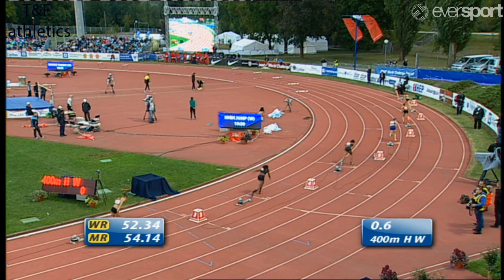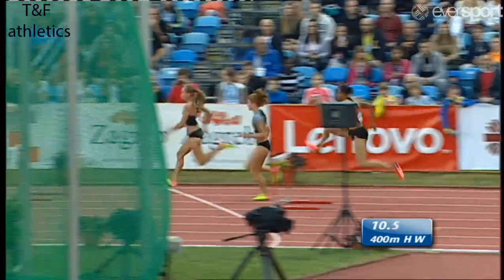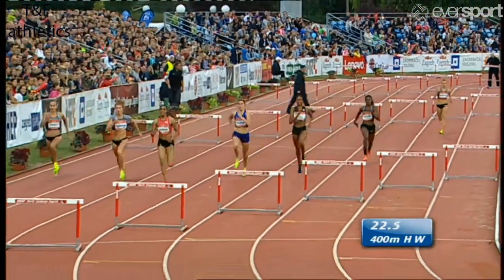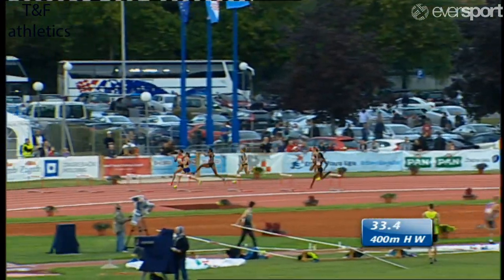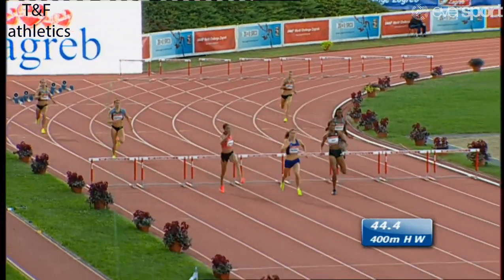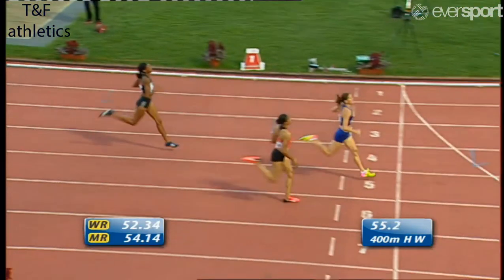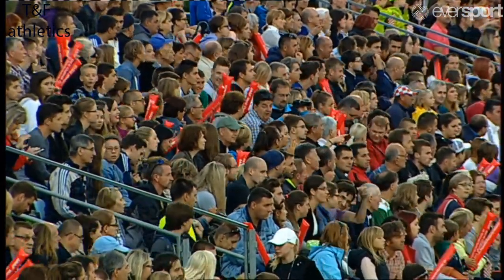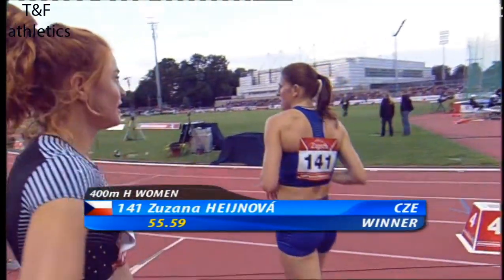400m Hurdles Women's - IAAF World Challenge Zagreb 2016 HD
400m Hurdles Women's

Zuzana HEIJNOVÁ 55.61

IAAF World Challenge Zagreb 2016 HD